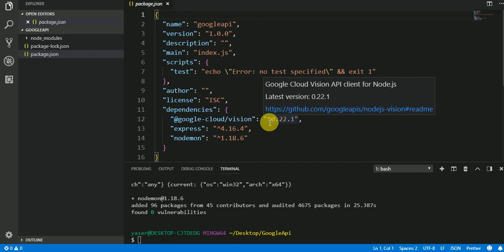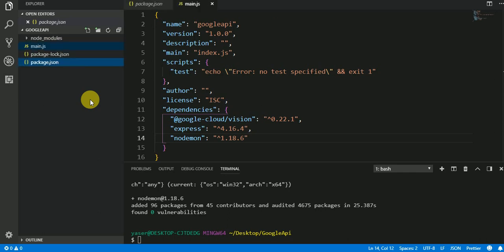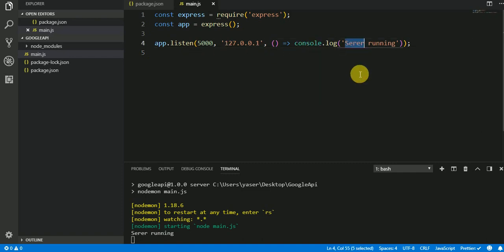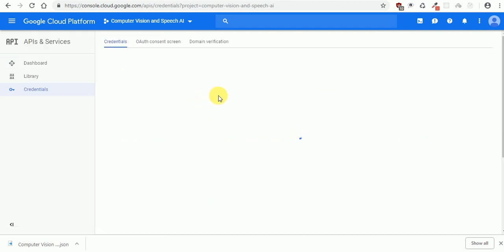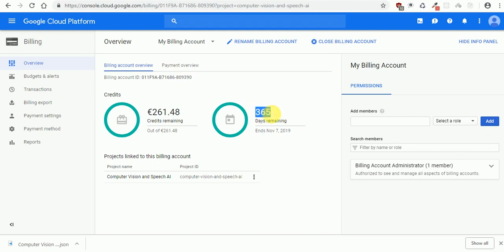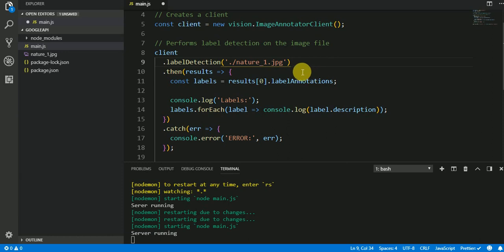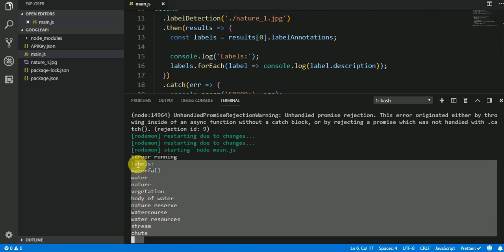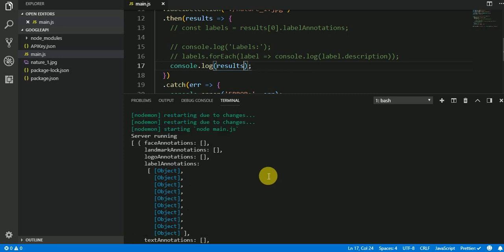Using Google Vision API with Node JS App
A simple example explaining how to use Google Vision API with Node js app and setting up the authentication ..
The same steps will be for any other AI technology API from Google like Speech recognition .. etc